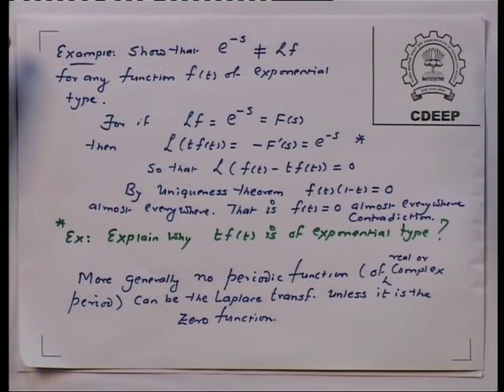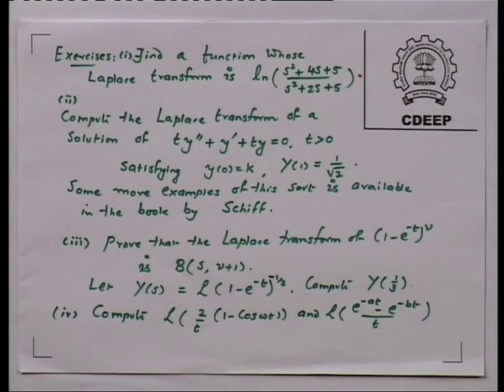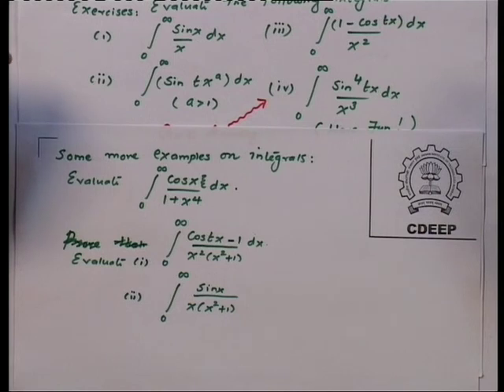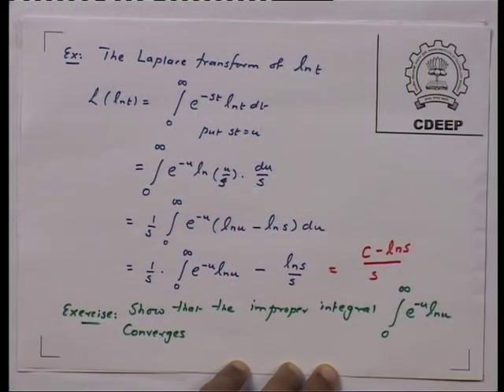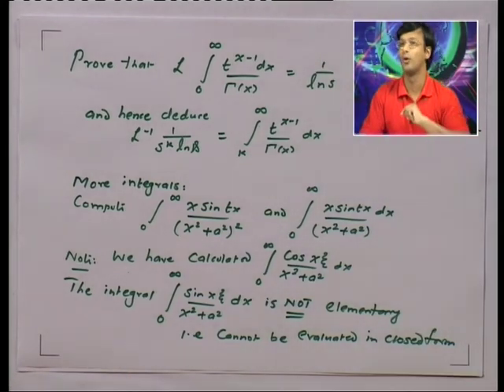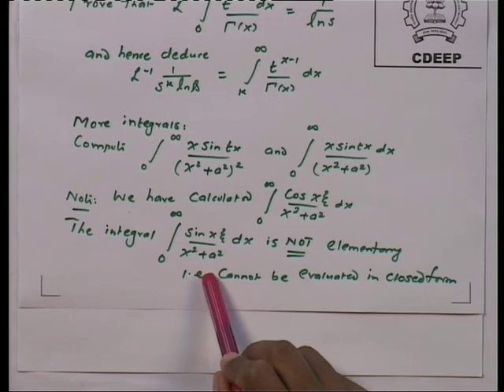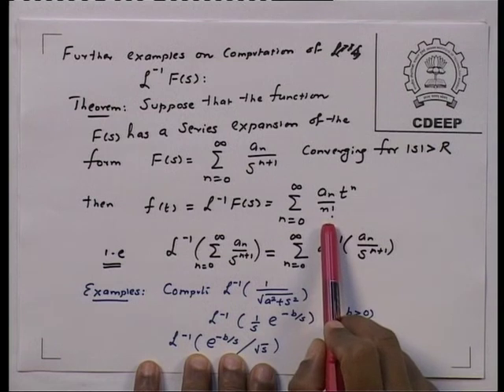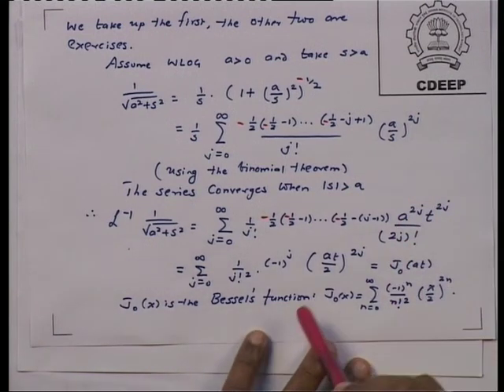Basic Ordinary Differential Equations: Prof Gopala Krishna Srinivasan Lecture 13A (CEP course 2009)